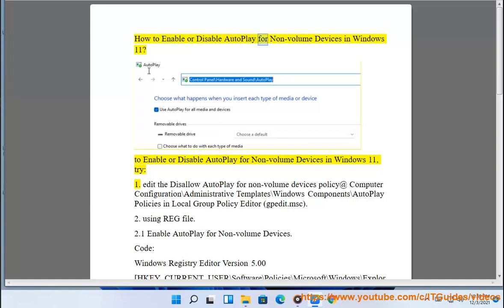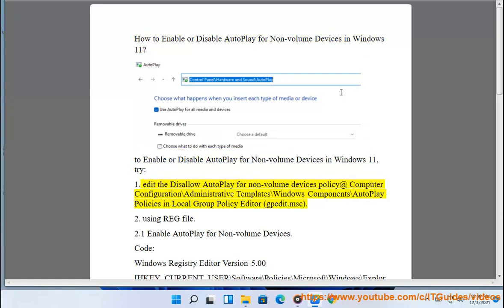Enable/Disable AutoPlay for Non-volume Devices in Windows 11